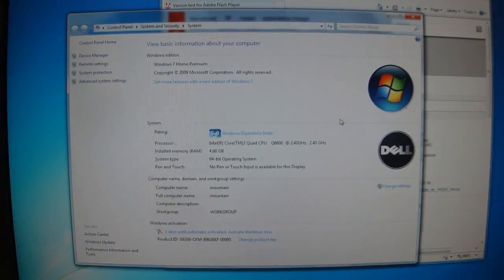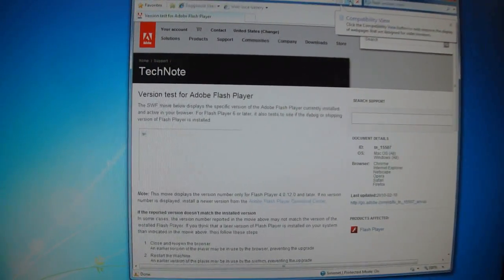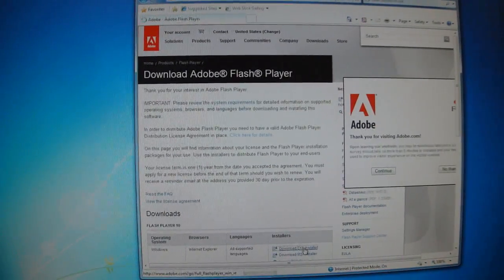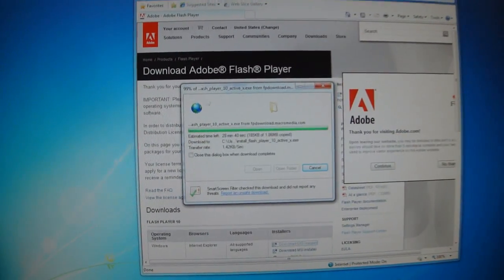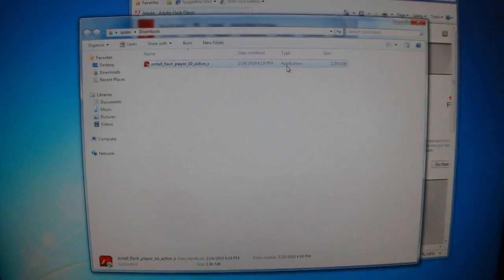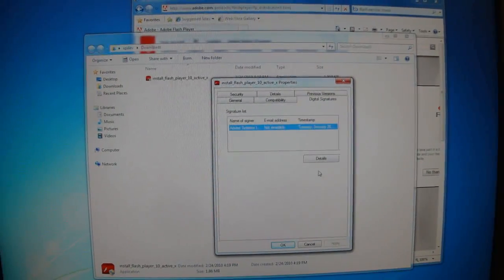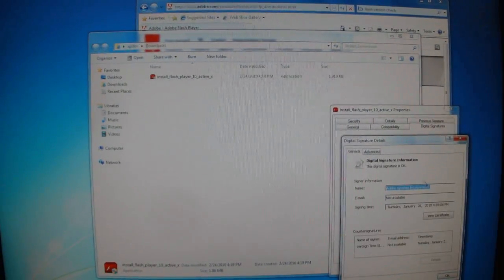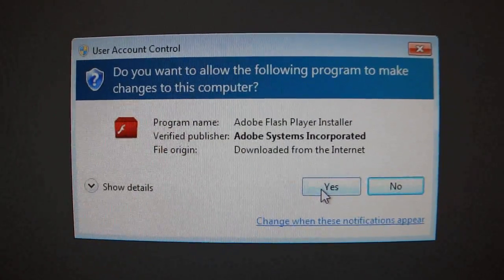Adobe Flash 10.0.45.2 redistributable ActiveX installer shows up as unsigned on Windows 7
On a clean Windows 7 install with no Flash, download and run the redistributable Flash installer

It will appear unsigned.

Then get properties on it and check its certificate.

It will appear signed!